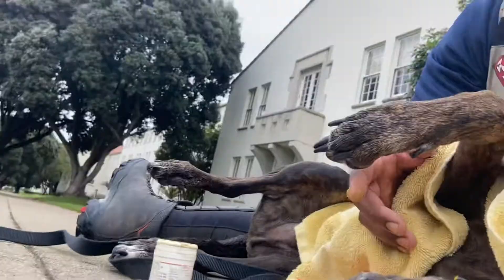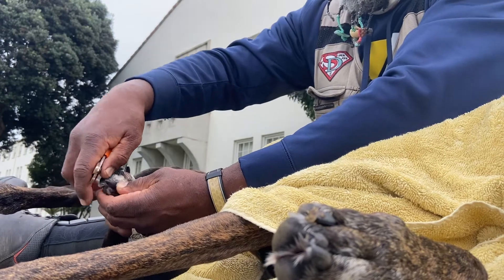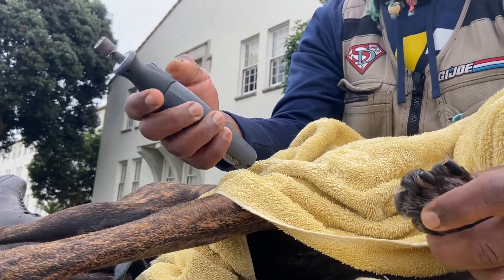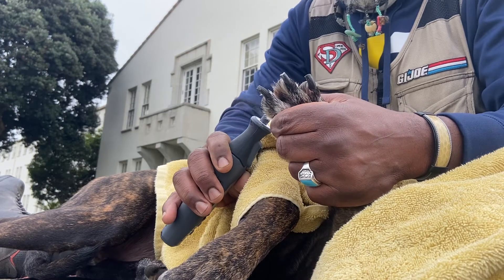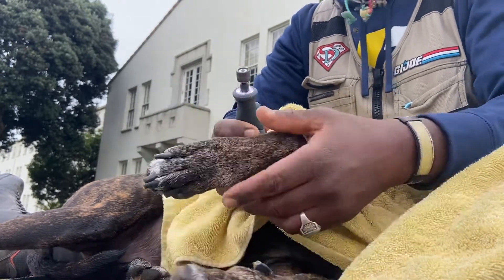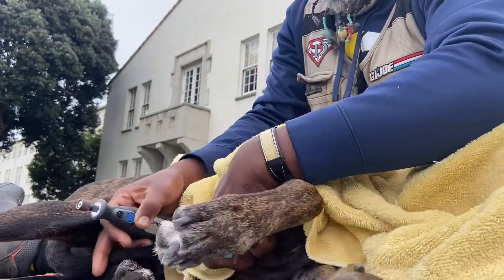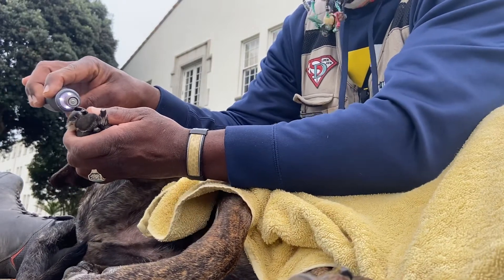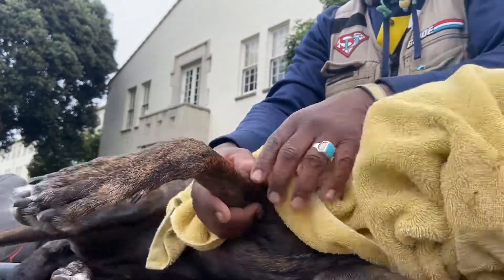How to trim a dog nails part 2